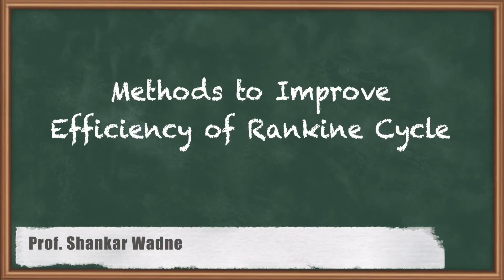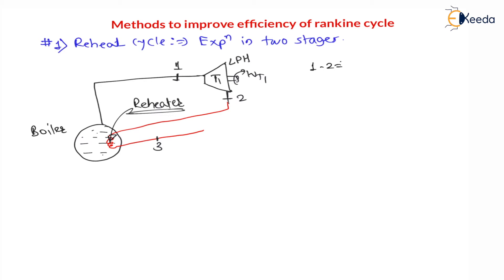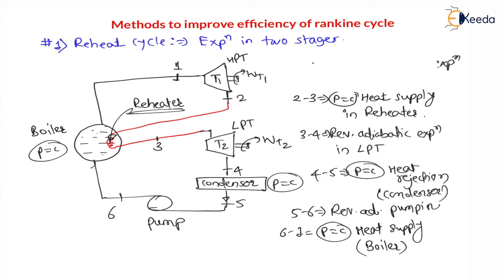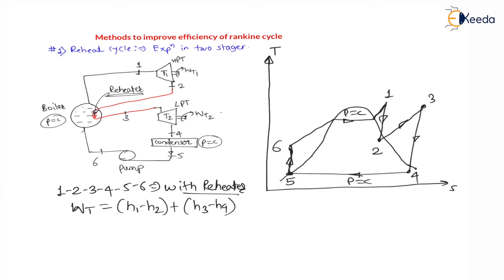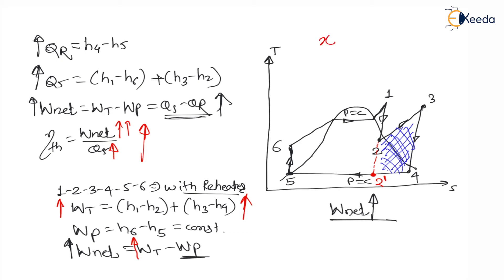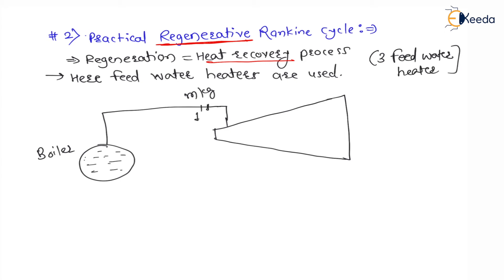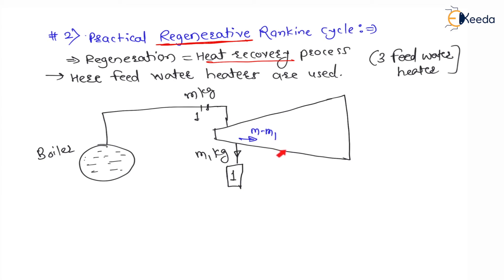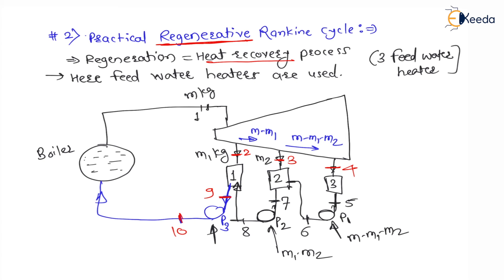Methods to Improve Efficiency of Rankine Cycle | GATE Application of Thermodynamics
In this video, we delve into the crucial topic of enhancing the efficiency of Rankine Cycle, a fundamental concept in thermodynamics. We'll explore various methods and strategies employed to optimize the performance of this cycle, providing valuable insights for GATE aspirants and anyone interested in the application of thermodynamics. Through detailed explanations and practical examples, we aim to offer a comprehensive understanding of how these efficiency-improving techniques contribute to the overall effectiveness of the Rankine Cycle. Join us in this educational journey to grasp the intricacies of thermodynamic principles applied in real-world scenarios. Don't miss out on this essential knowledge for GATE preparation!

Happy Learning.